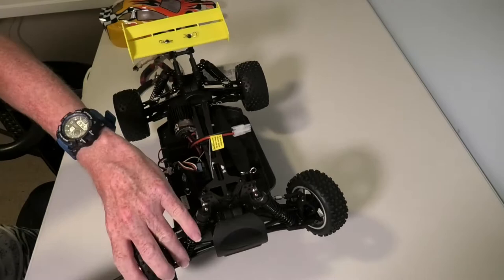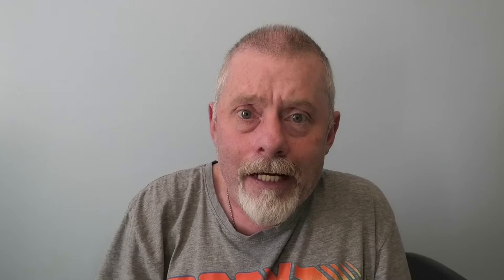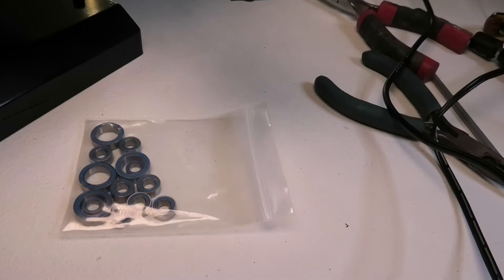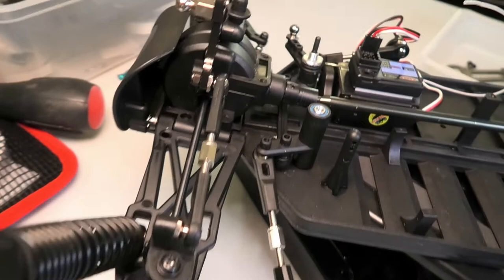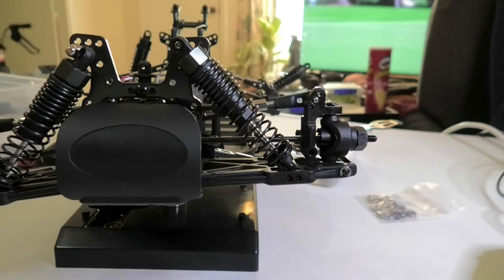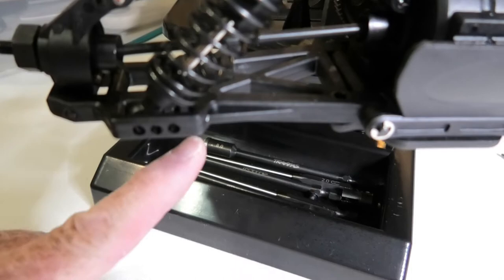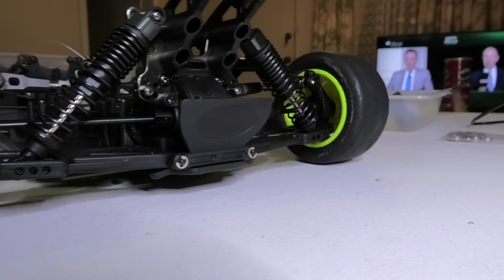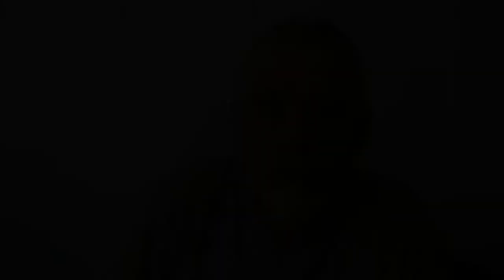Xstr Xtreme Vlog #3. The Conversion Begins!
In this video the conversion from brsuhed Xstr to Xtsr Xtreme Speed Run Car begins!